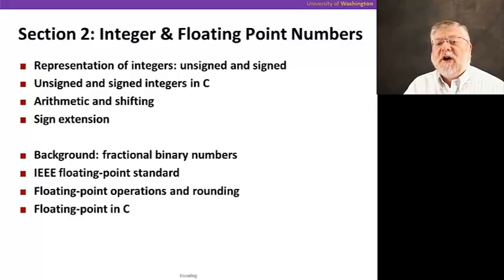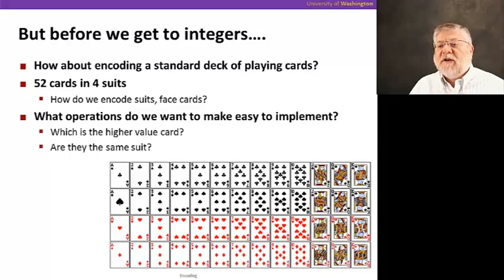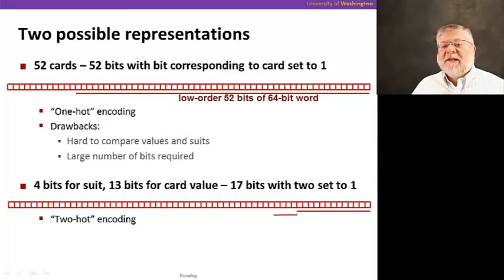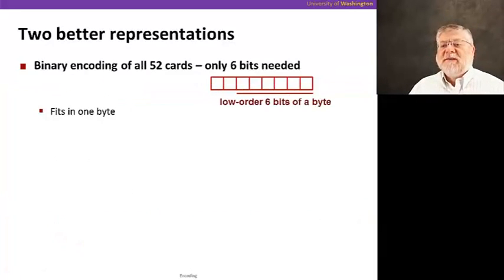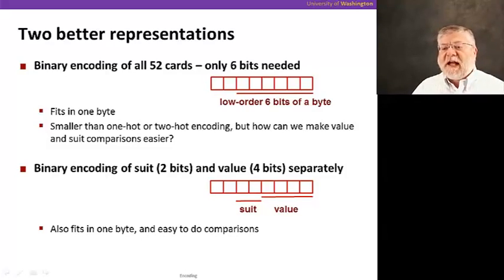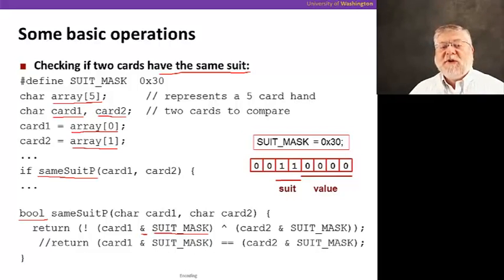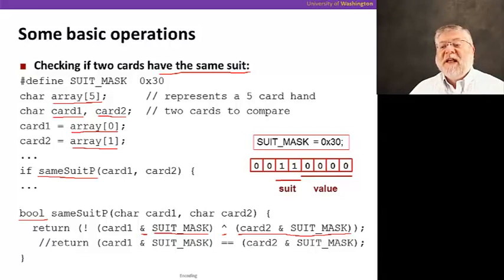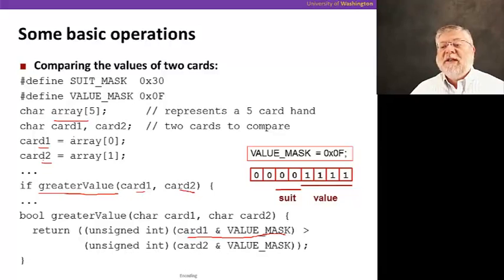12 - Encodings (918)